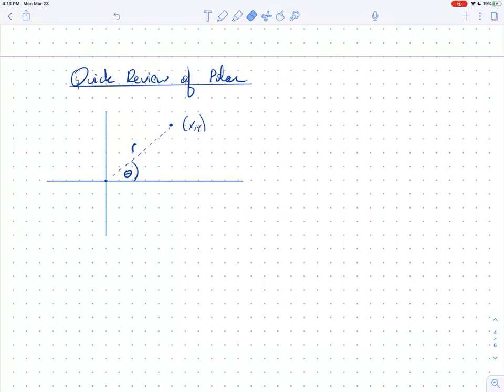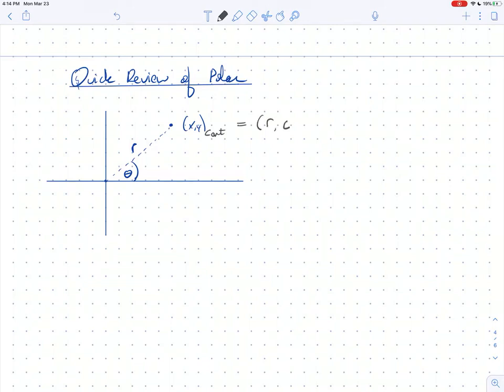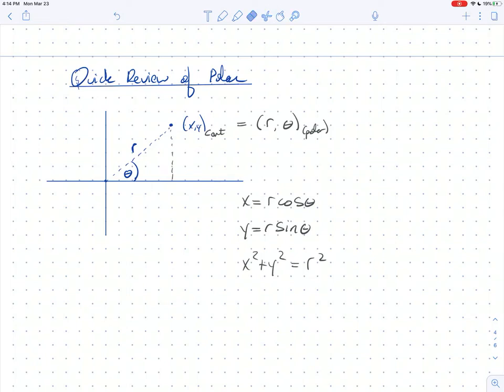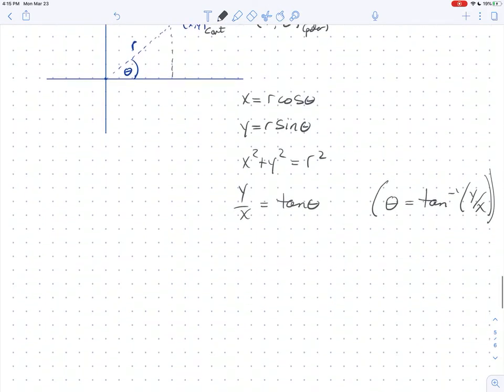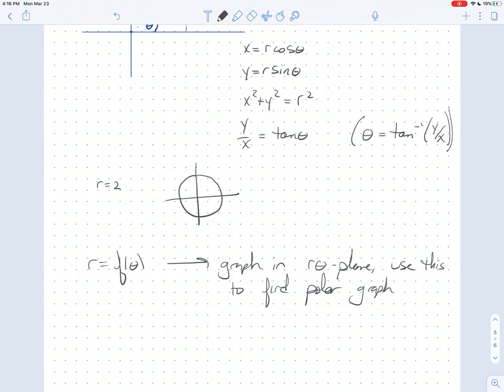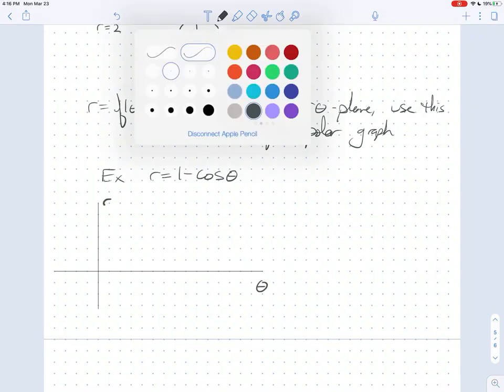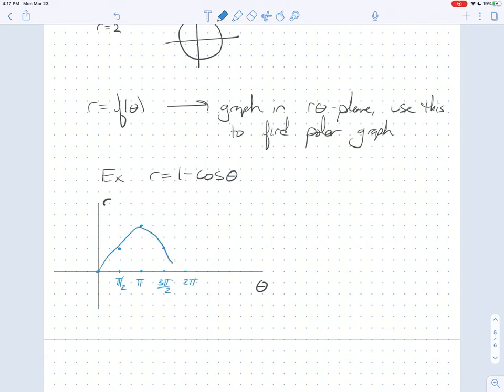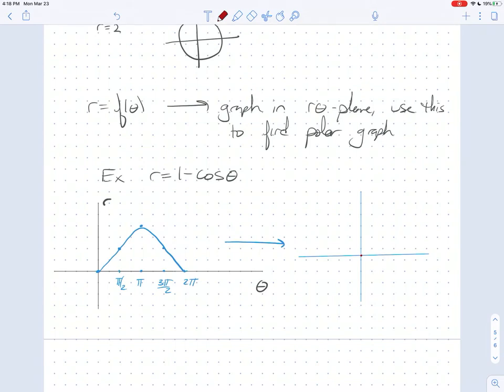Brief review of Polar (for Section 12.3)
Brief review of polar coordinates